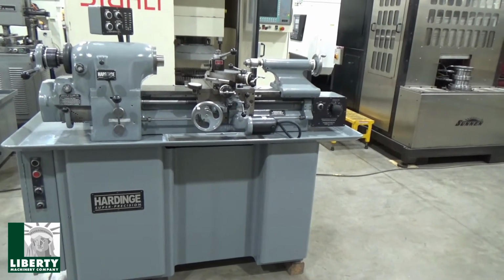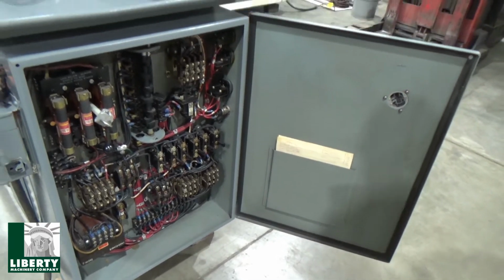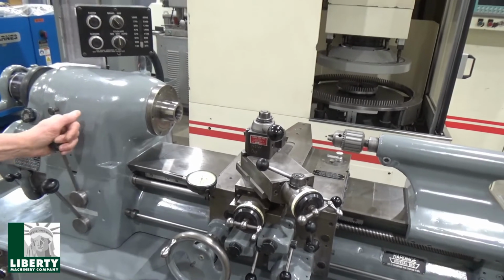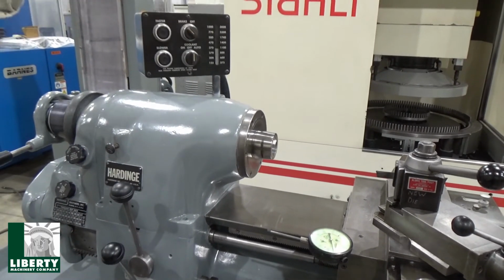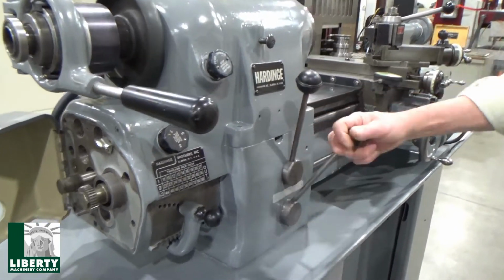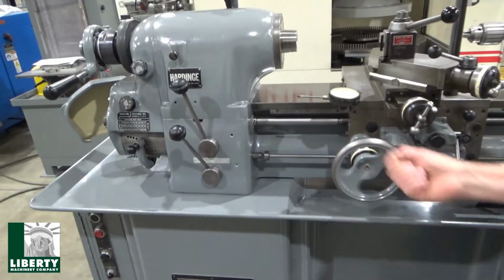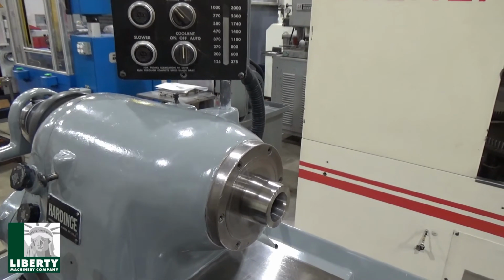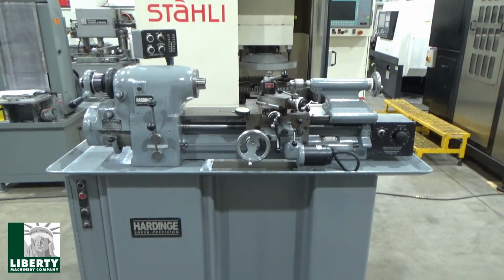Hardinge HLV-H Precision Tool Makers Lathe - Liberty #50490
You're viewing our Hardinge HLV-H Precision Tool Makers Lathe - Liberty #50490